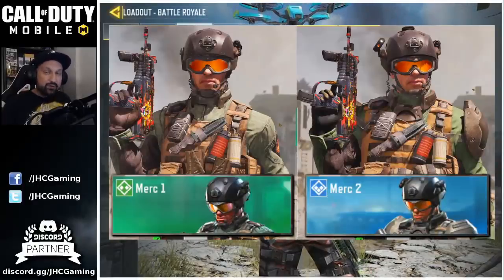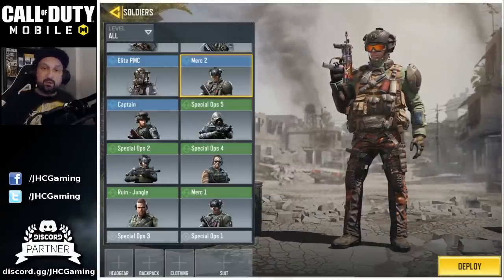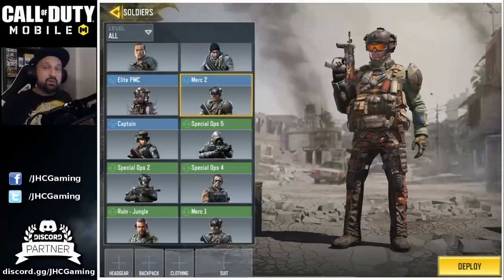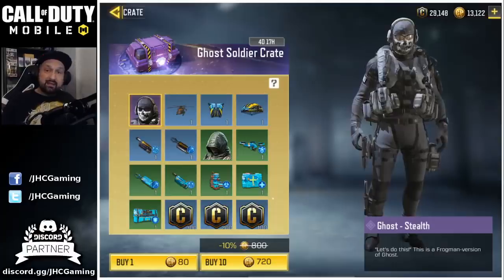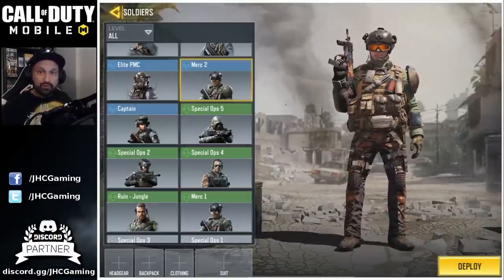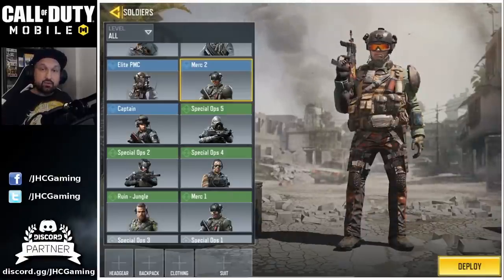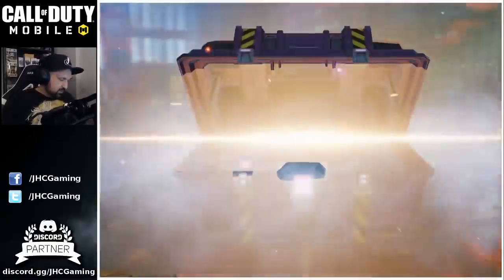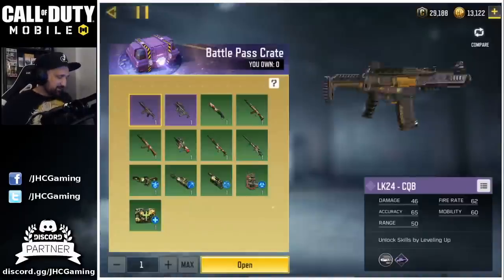MERC 1 vs MERC 2 Soldier Skins in Call of Duty Mobile | CoD Mobile Skins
Hey guys! Today we compare the Merc 1 and Merc 2 soldier skins in call of duty mobile. CoD Mobile has a lot of free skins and merc 2 is the FREE Soldier skins for the Season 2 battle royale ranked rewards. Let's compare it with the merc 1 skin that you could only get in crates.